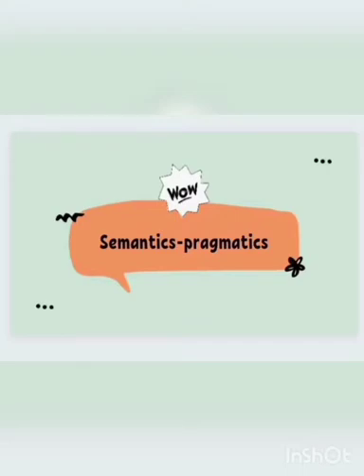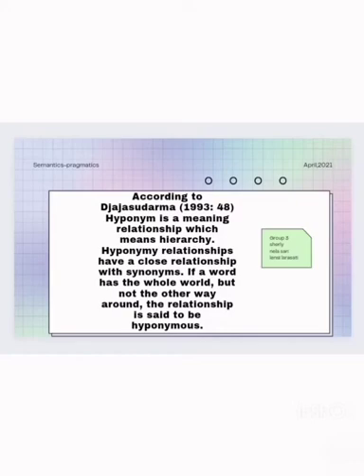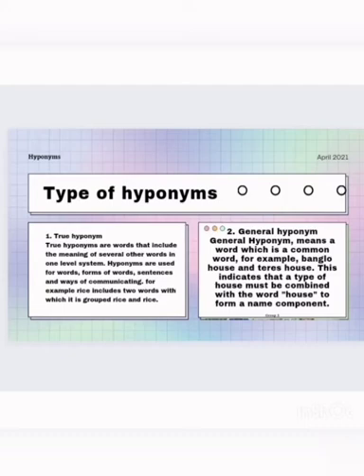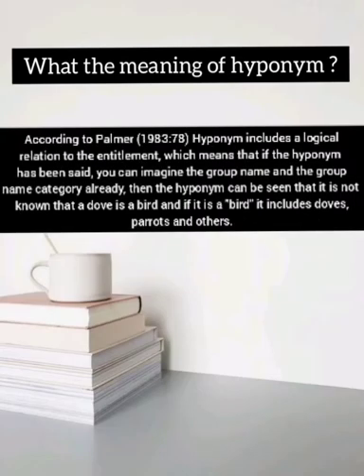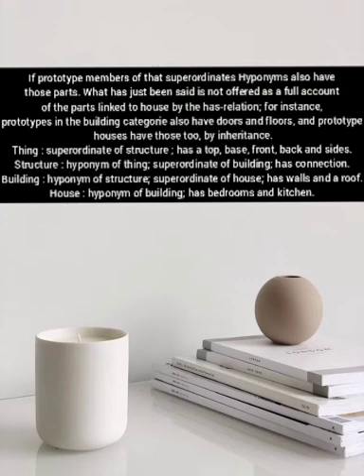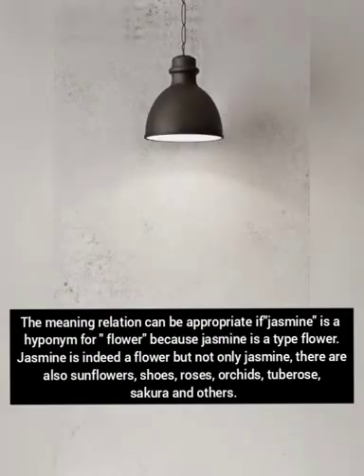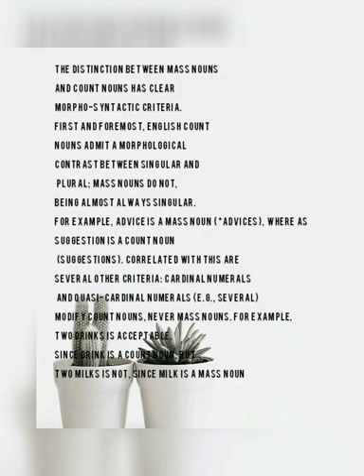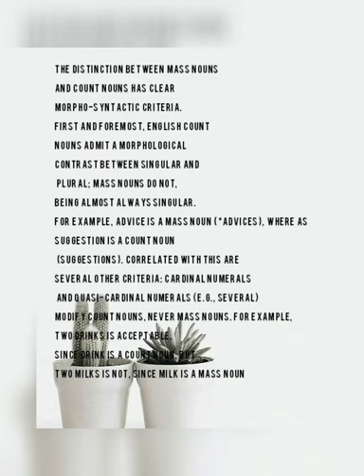Semantics Pragmatics "Hyponim"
Semantics Pragmatics
Hyponym

Supporting Lecturer : Detti Lismayanti, S.pd, M.Hum

Class : Tadris Bahasa Inggris 4C

The members who presented in video :
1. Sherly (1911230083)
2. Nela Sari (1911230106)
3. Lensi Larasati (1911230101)